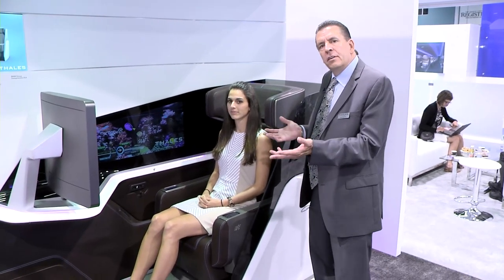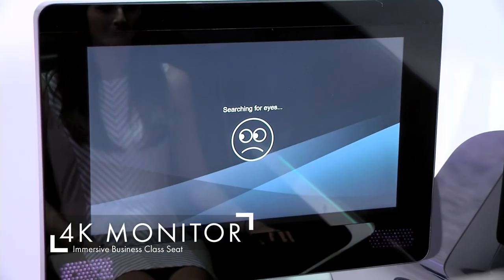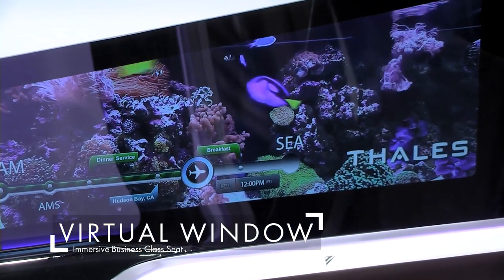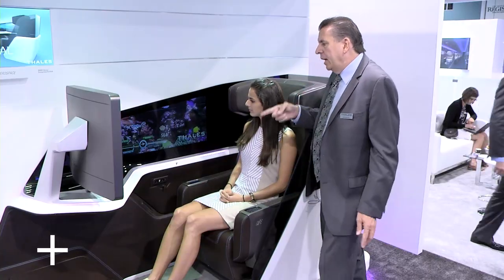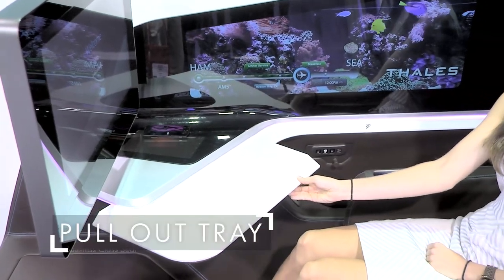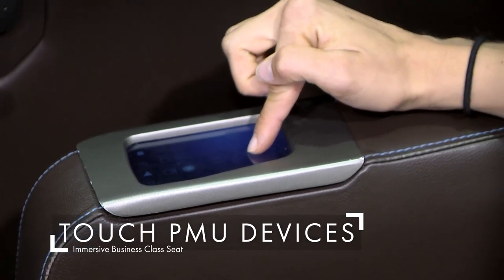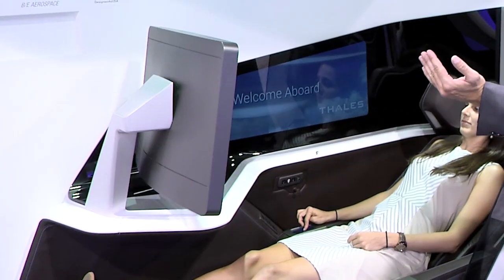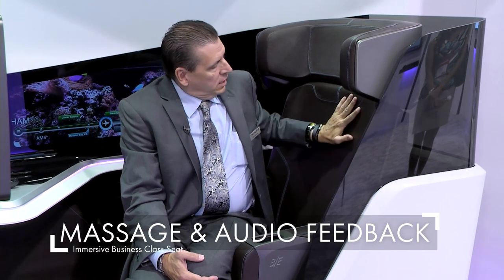Immersive business class seat : one window for each seat!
This amazing seat is extending the passenger's digital lifestyle, even better than at home.
The futuristic seat includes aesthetically pleasing design with visionary in-flight entertainment and connectivity concepts which enhance the user experience. This is simply the aircraft's seat of the future.